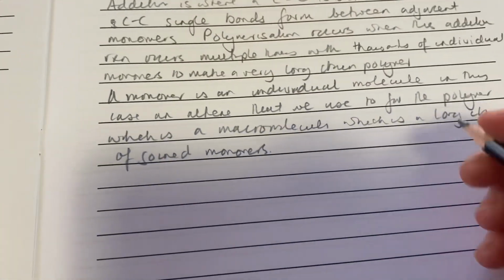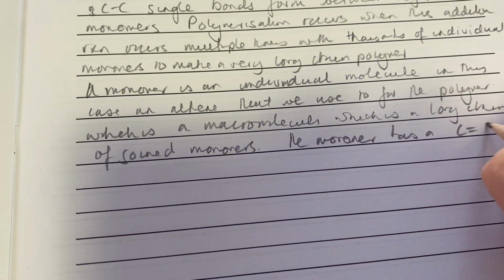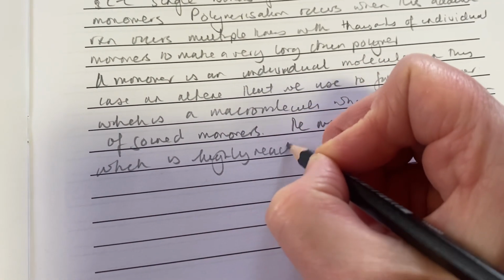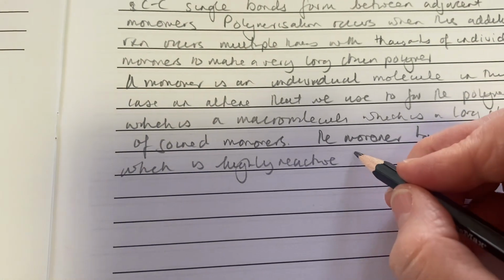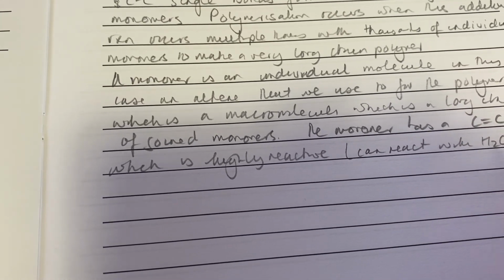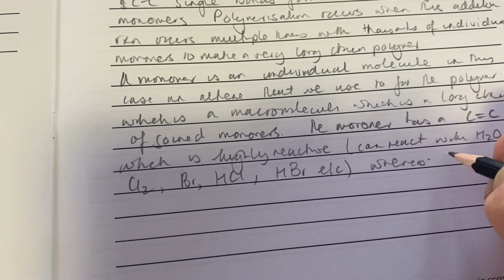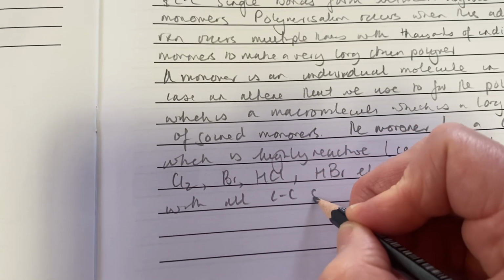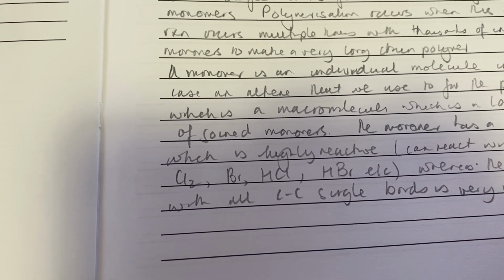TGC DG Exam 2024 Level 2 Organic Q3